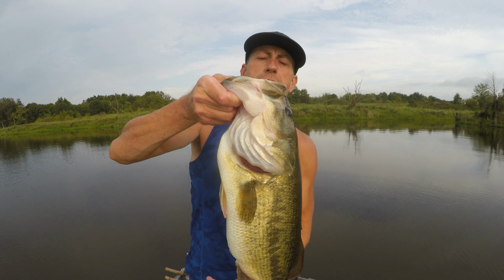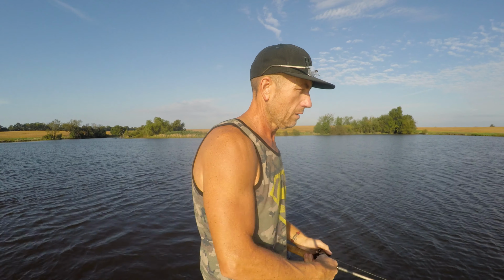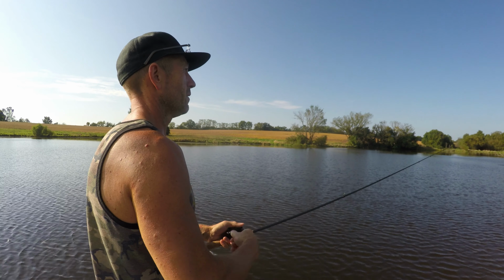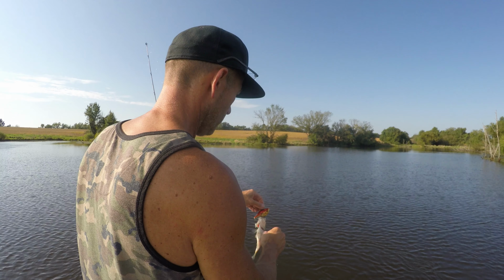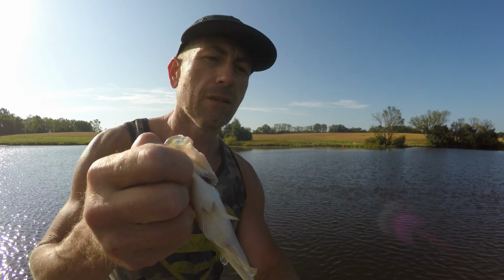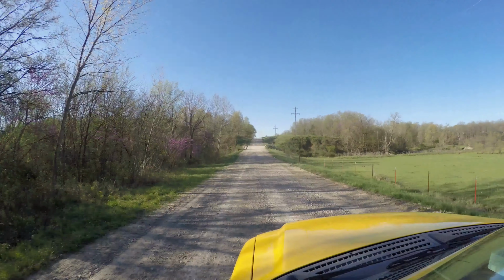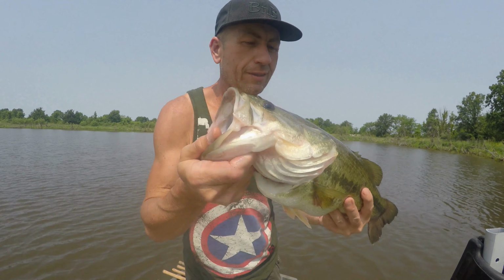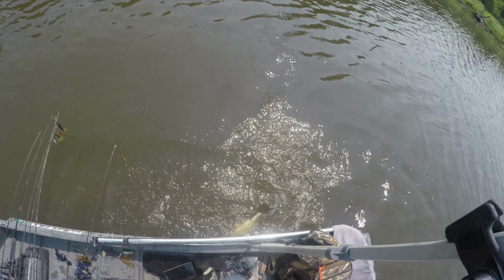Bass n' Bonsai One Bait One Bass Booyah Hard knocker lipless crankbait